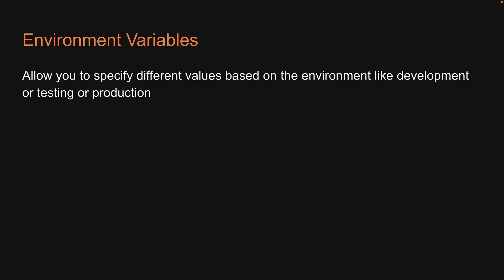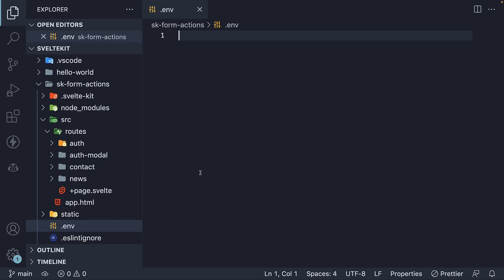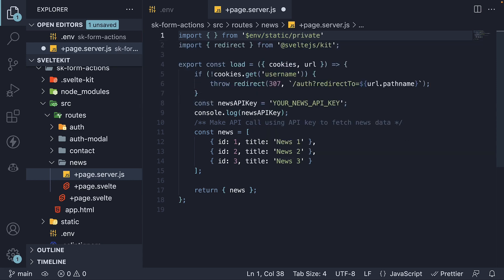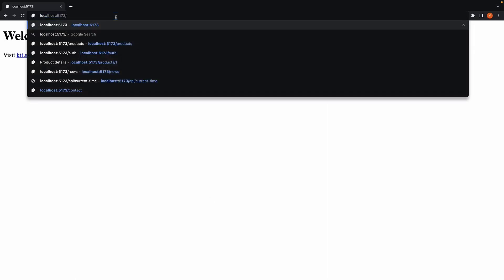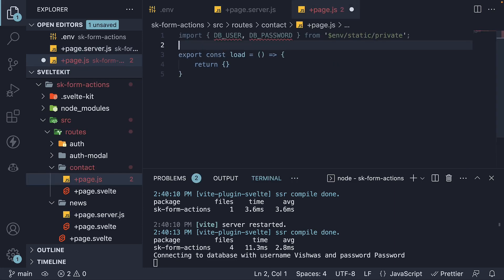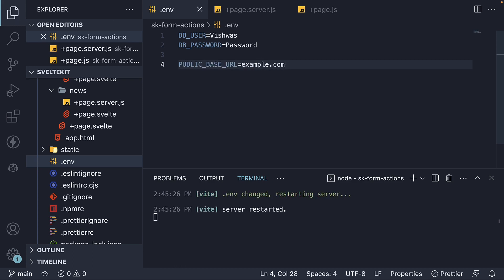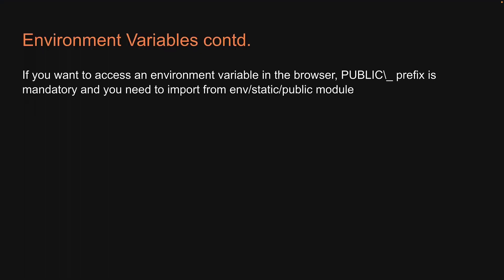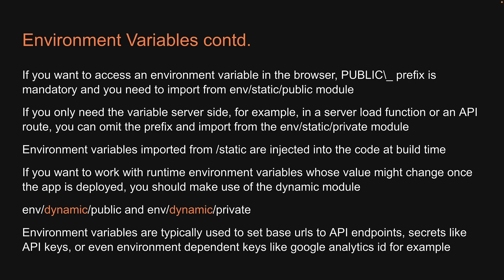SvelteKit Tutorial - 54 - Environment Variables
Environment Variables
SvelteKit Tutorial